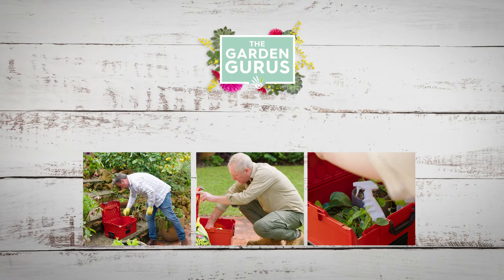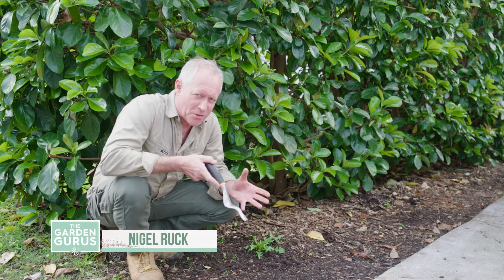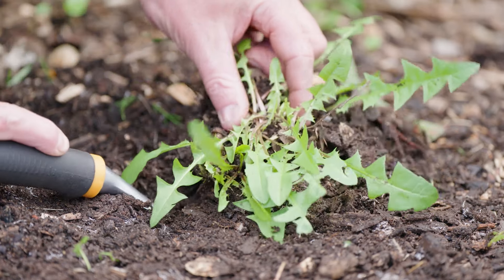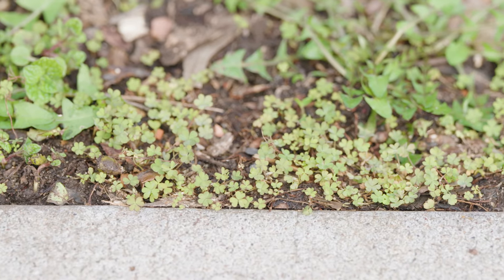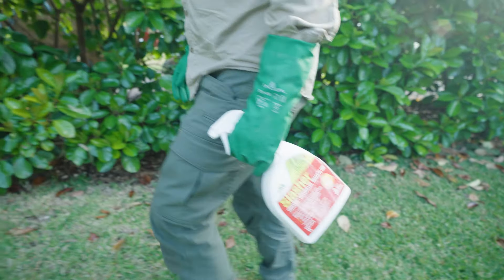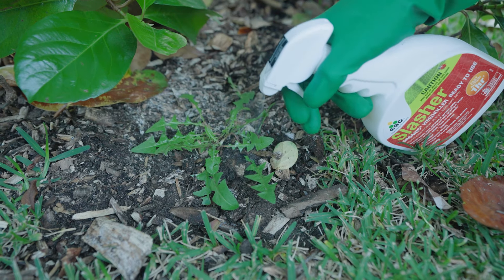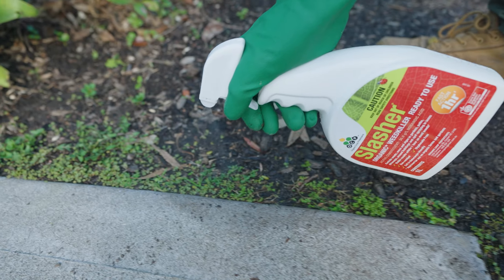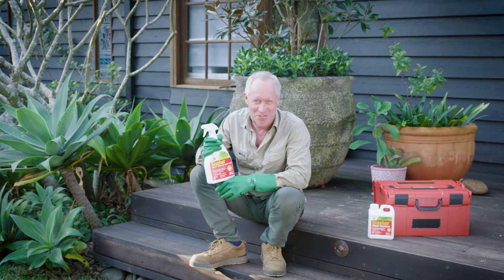OCP Slasher Organic Weed Killer Gardener's Toolbox Garden Gurus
Let OCP and The Garden Gurus help you control weeds, moss, algae and lichen, this Spring.

Yates is an Australian and New Zealand based Horticultural company providing a huge range of quality gardening products, including: - Garden and lawn pest, disease and weed control products; - Home pest control products; - Fertilisers, potting mixes and propagation products; - Pots; - Flower, herb, vegetable and fruit seeds; - Lawn seeds; - Gardening books ; - A range of certified organic and vegan products. We are a team of passionate gardeners and horticultural experts dedicated to helping our customer’s gardens thrive. We provide quality products, exceptional customer service and professional advice. Our team genuinely loves gardening and we want to inspire, inform and encourage gardeners at all levels of experience. We are here to support you every step of the way on your gardening journey and hope to see you soon! FOLLOW US @yatesgardening OUR YATES AUSTRALIA WEBSITE Visit our Yates Australia and find more detailed information and advice on: - Finding the right product to suit your gardening needs; - Plant and lawn care; - Home and garden pests; - Garden diseases and weeds; - Project guides and articles on garden design, composting, propagation, kids gardening, and much more! OUR YATES GARDENING COMMUNITY Join our community dedicated to gardening - Interact with other keen gardeners and qualified horticulturists to share tips, ideas and inspiration; - Receive the latest updates, offers and promotions; - Find loads of interesting articles, guides and videos; - Plus! heaps of funny plant memes, videos and jokes.